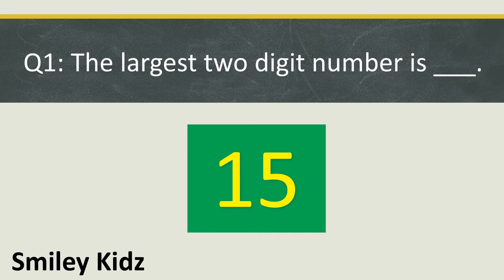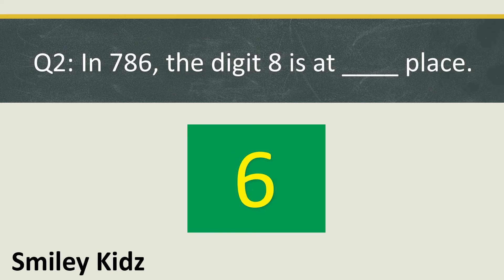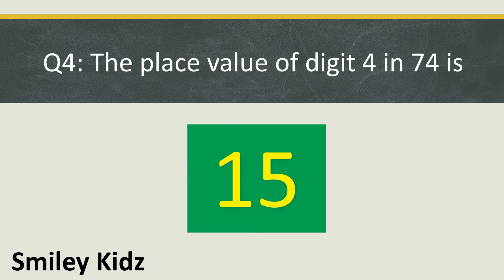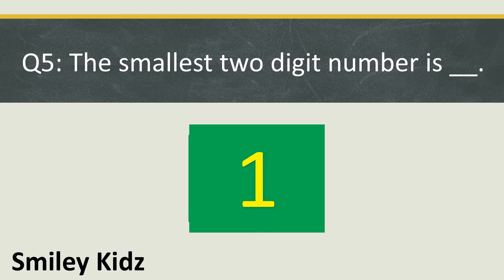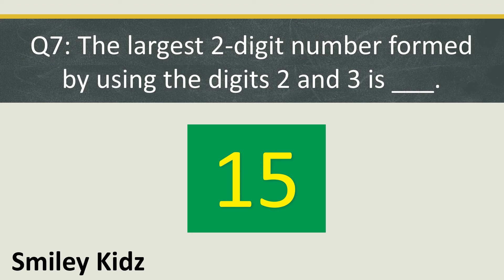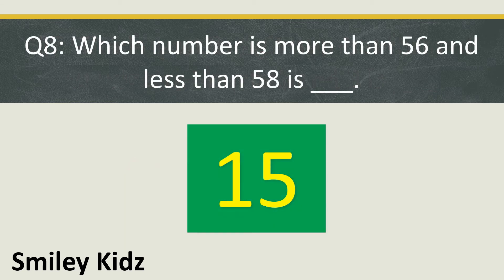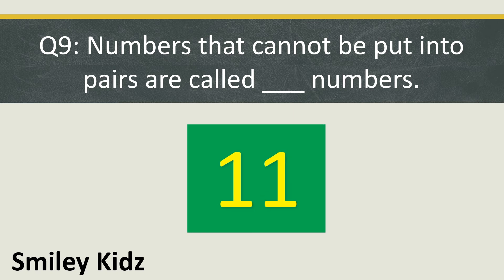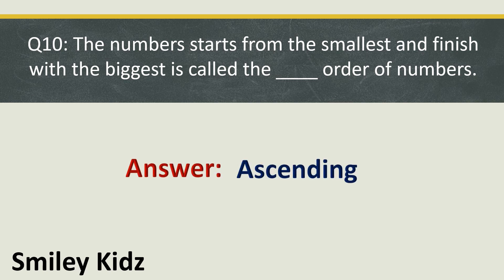Class 2 maths | 2-digit numbers part-1 | @SmileyKidz5